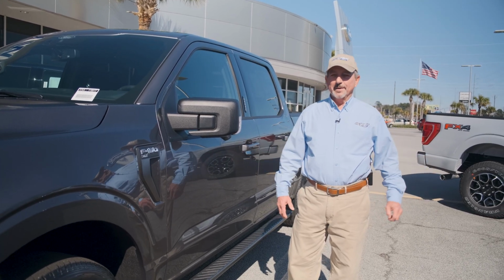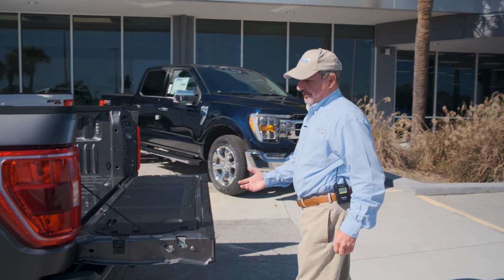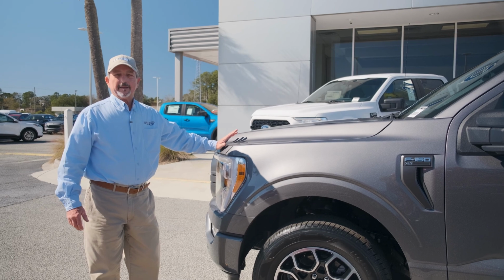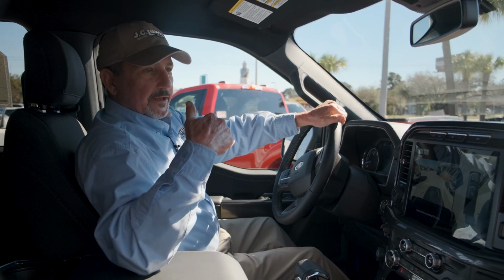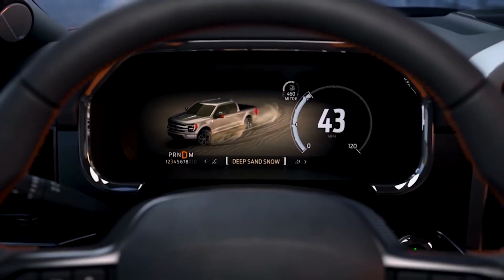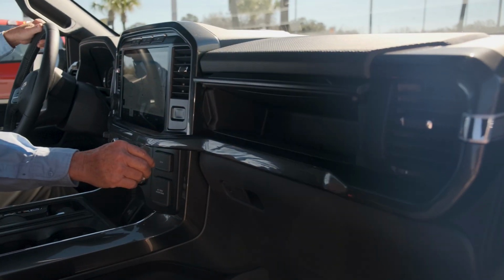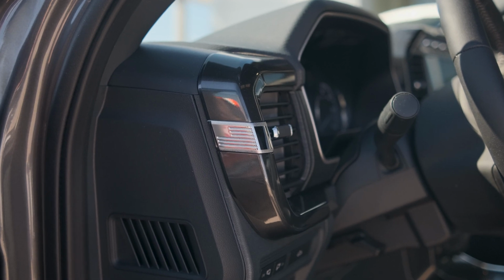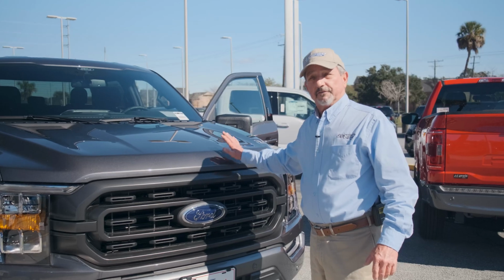2021 F-150 Walkaround & Review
Our Commercial Account Manager, Ed Patterson gives us his first impressions after driving the 2021 Ford F-150!